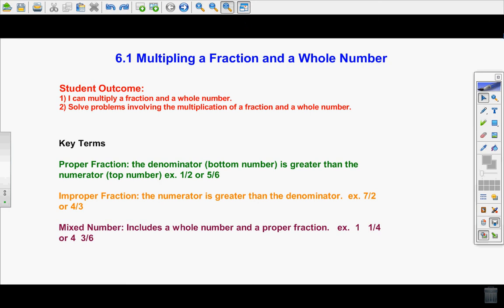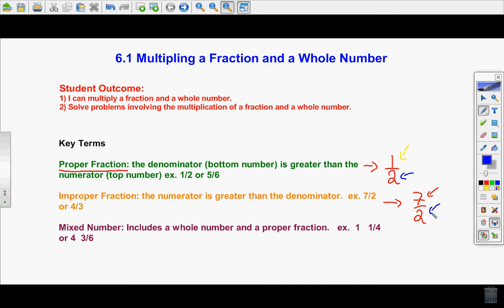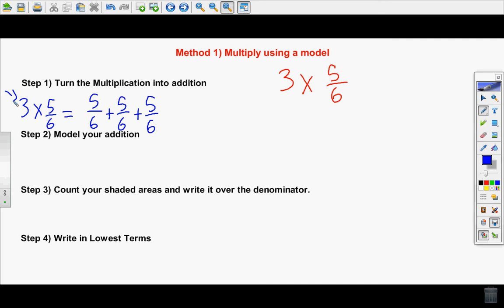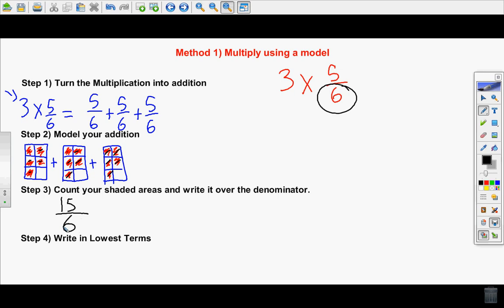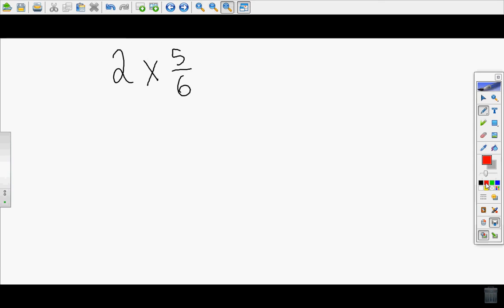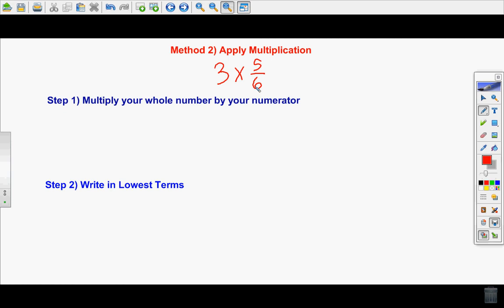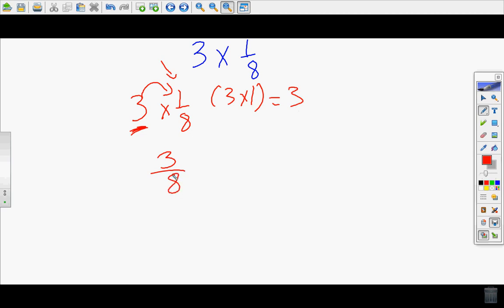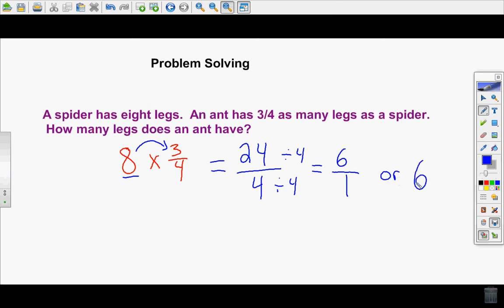6.1 Multiplying a Fraction and a Whole Number